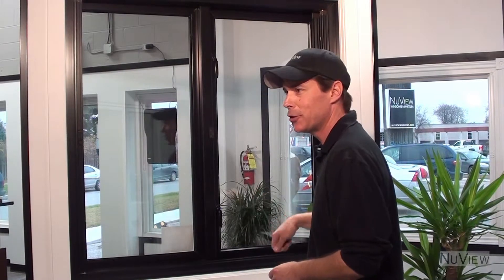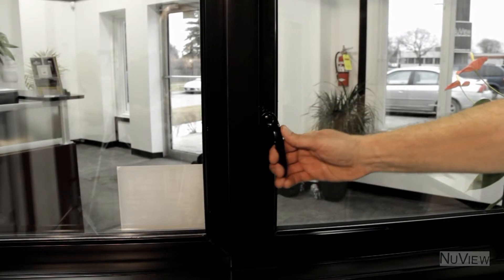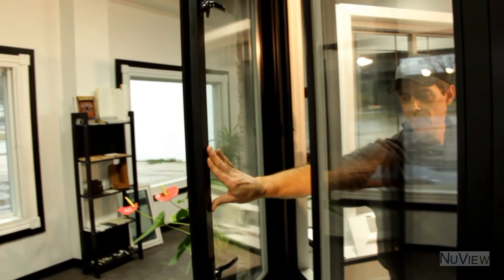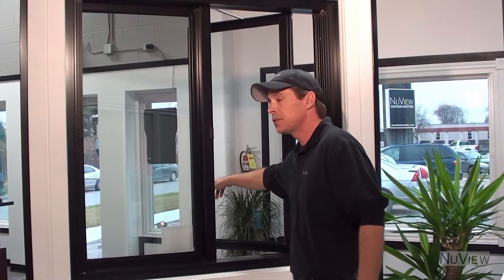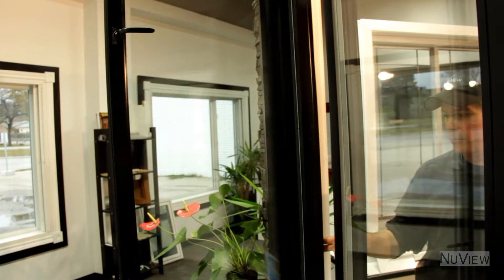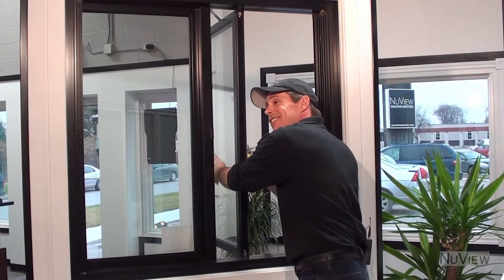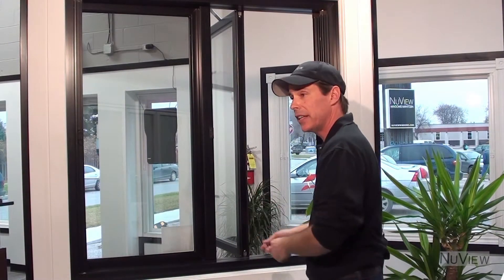Easy Cleaning Crankless Wndow